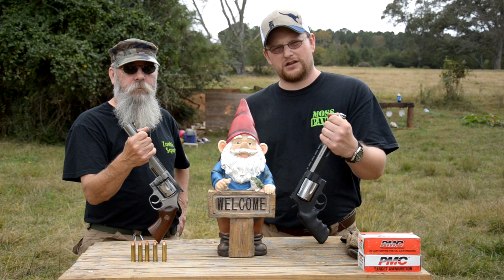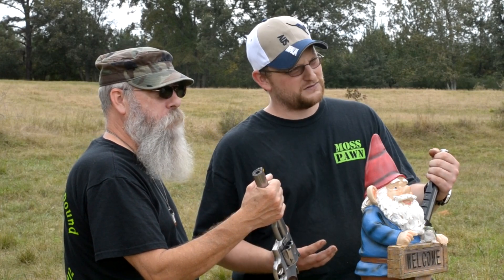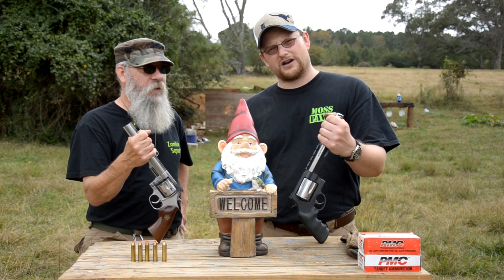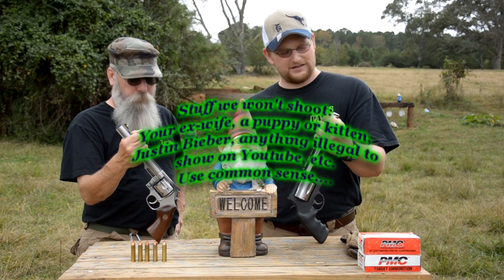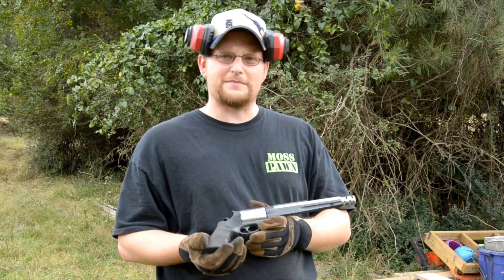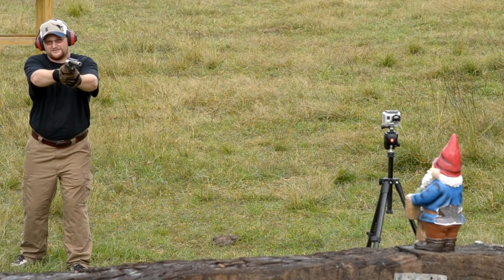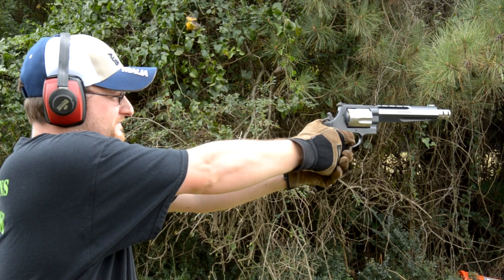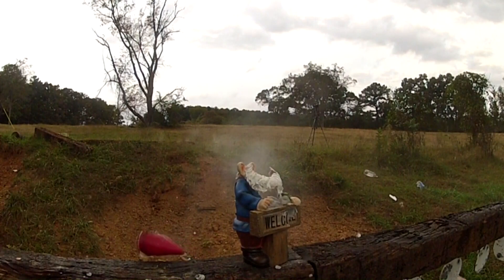We'll Shoot Your Stuff Episode 1: Yard Gnome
See video for details. Let us know what you think of this idea. If you guys don't like this concept we won't bother with it.